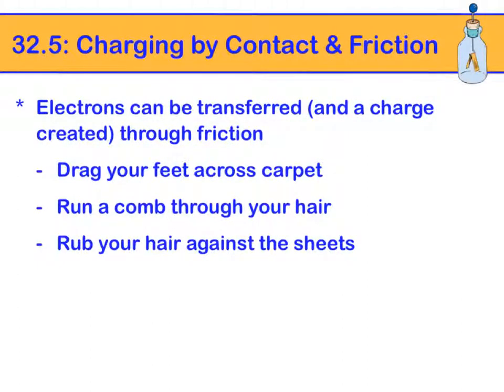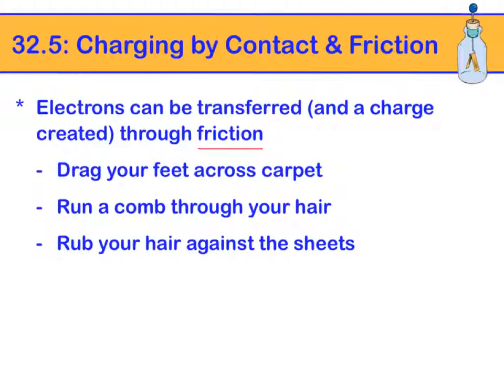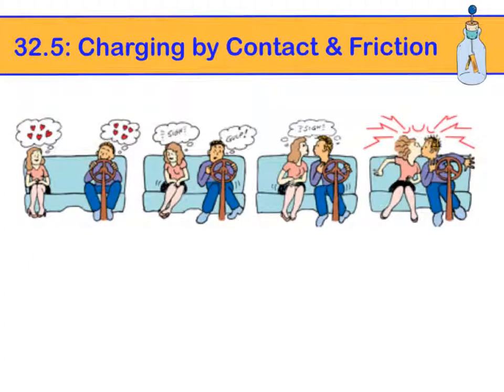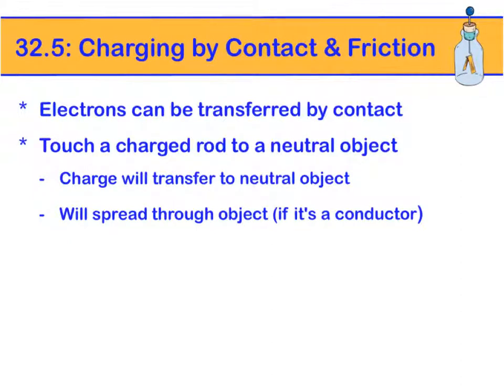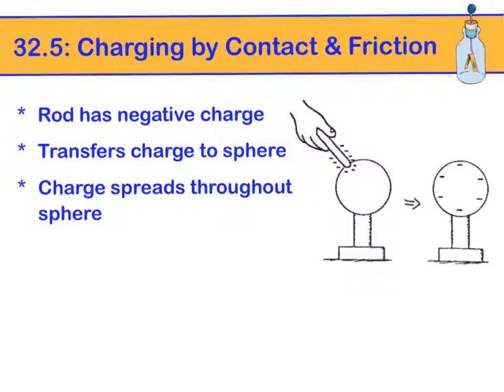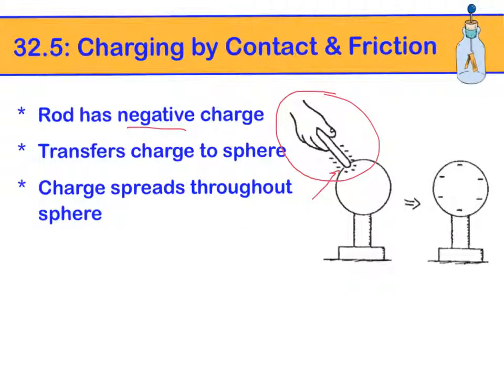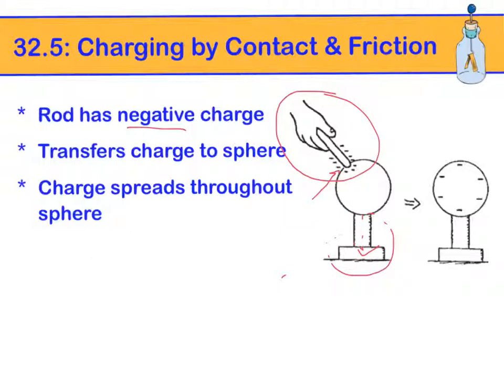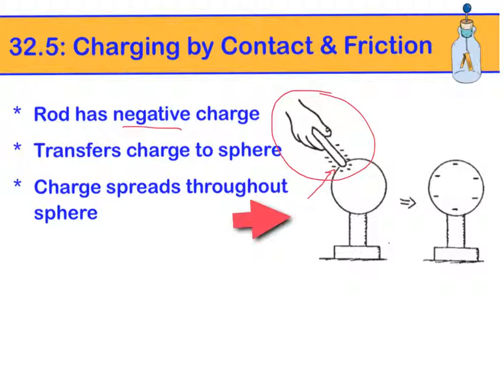32.5: Charging by Friction & Contact